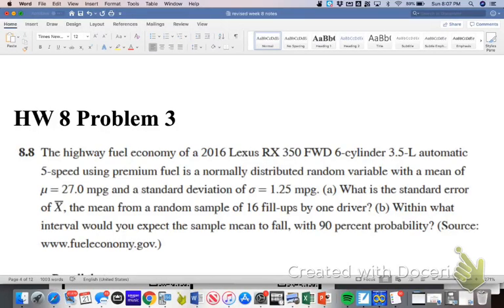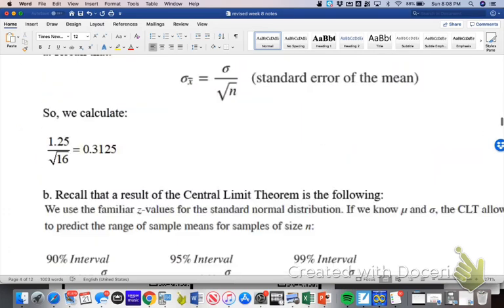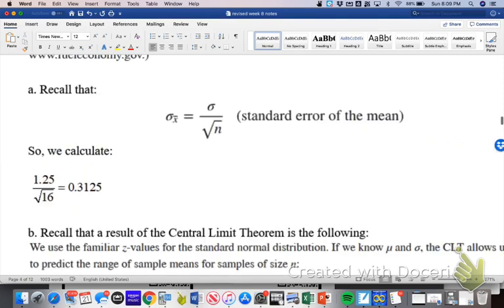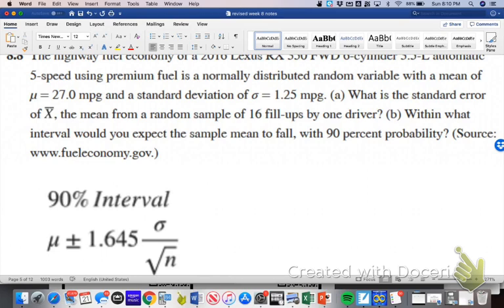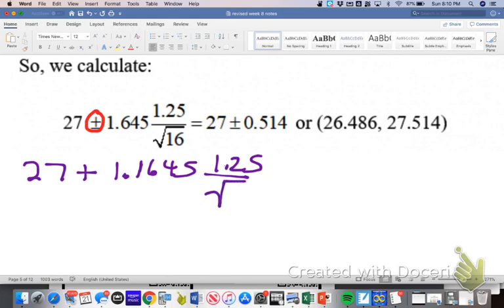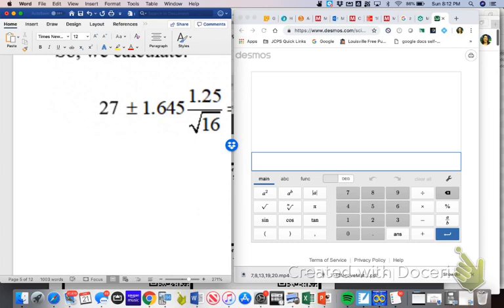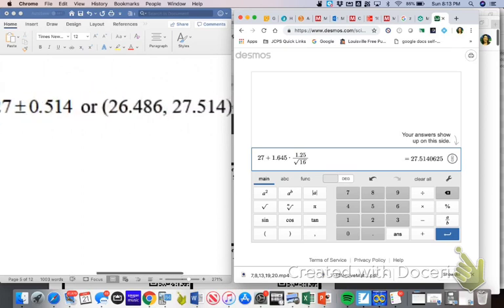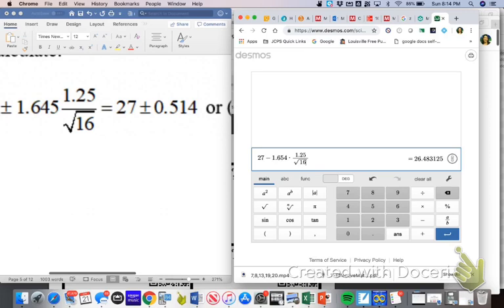week 8 problem 3